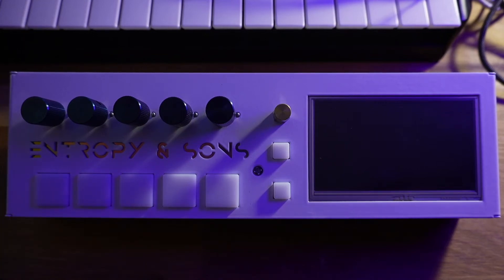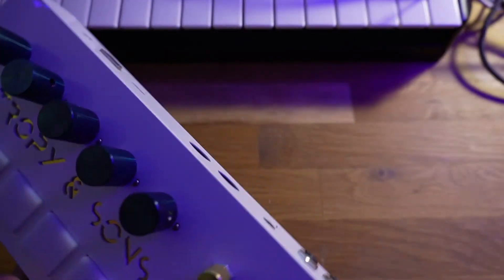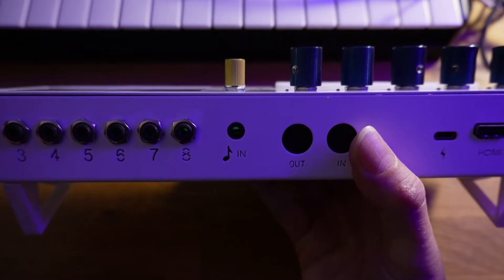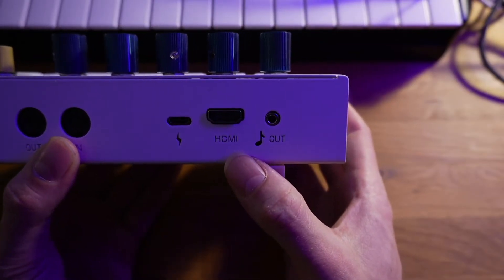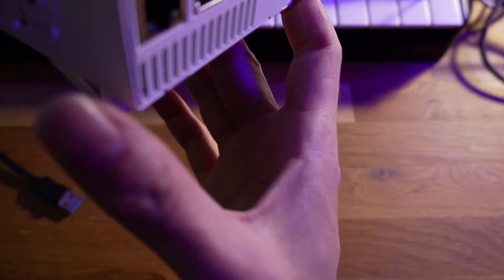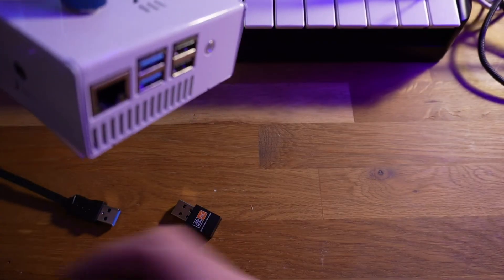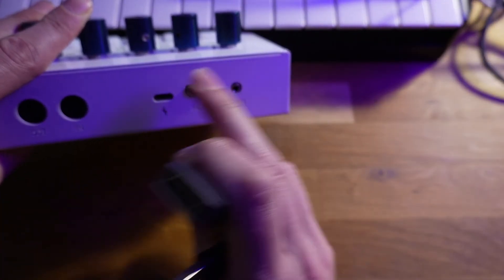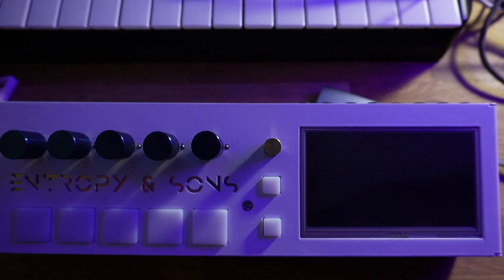1. Hardware Overview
In this video we cover the basics of the Recursion Studio's hardware.